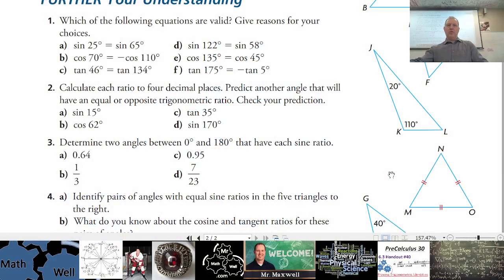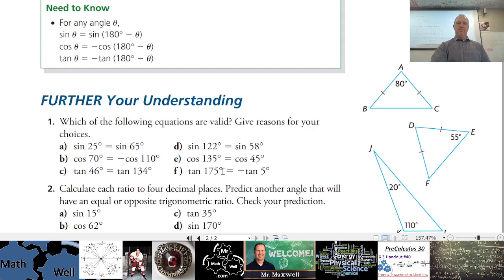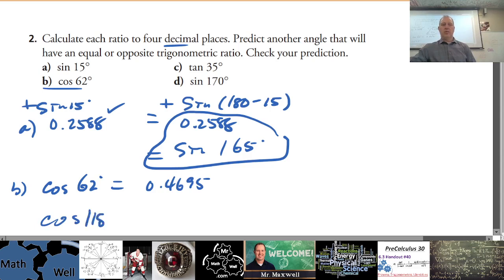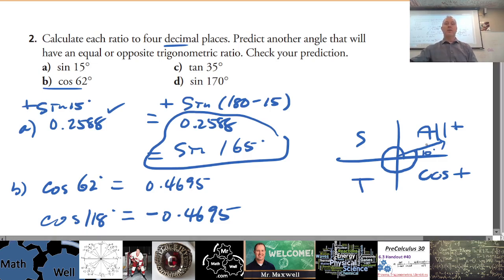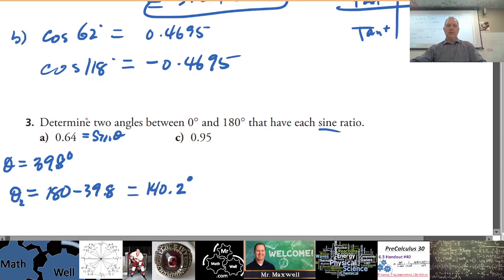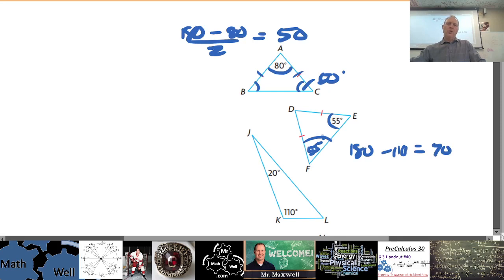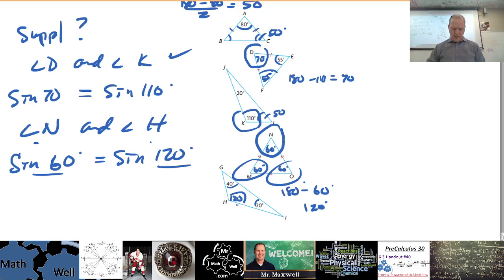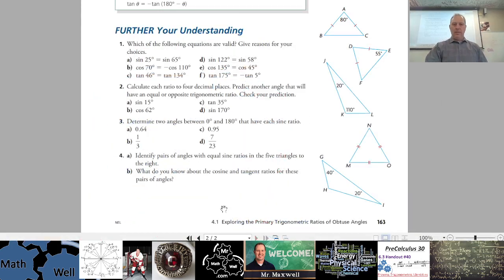FM 20 4.1Trigonometry Homework Questions #1-4